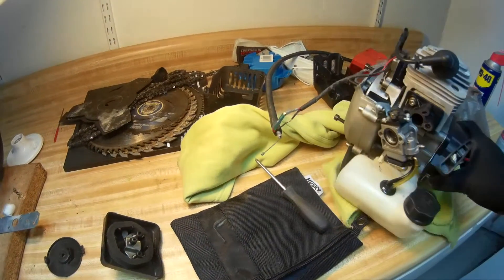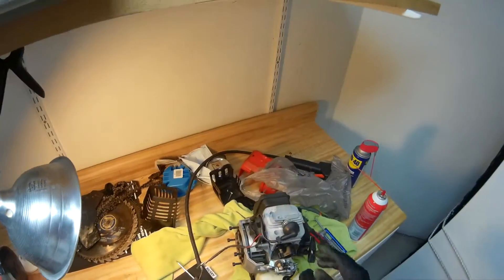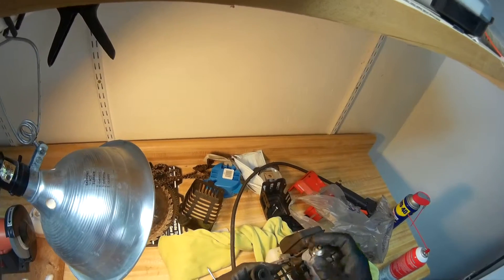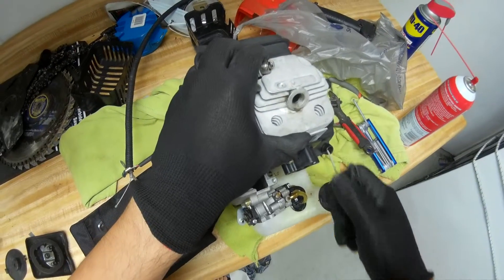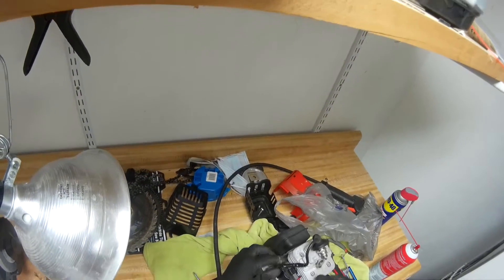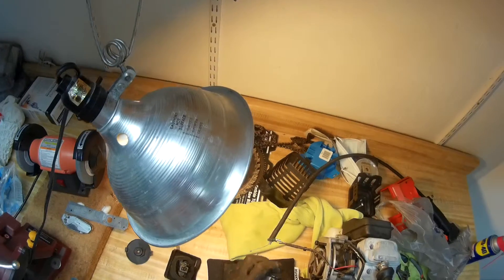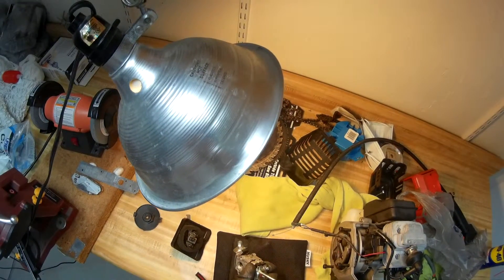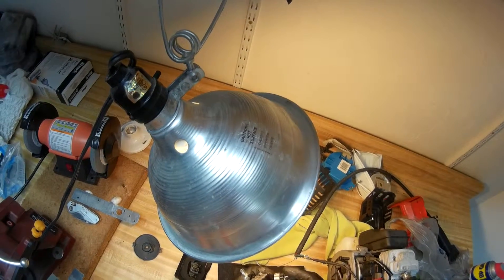52cc Tanaka Clone weed whacker engine repair and diagnostic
52cc Tanaka Clone  weed whacker engine repair and diagnostic